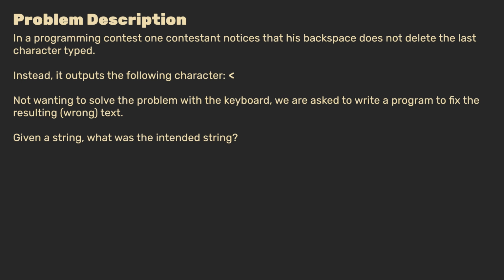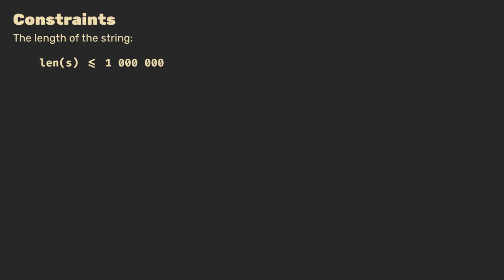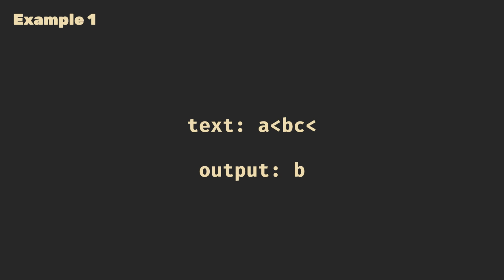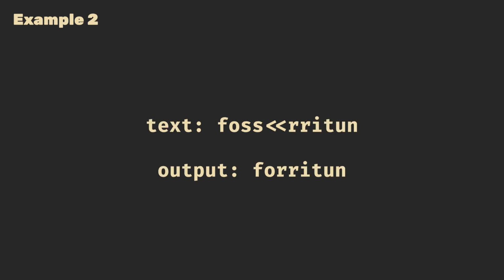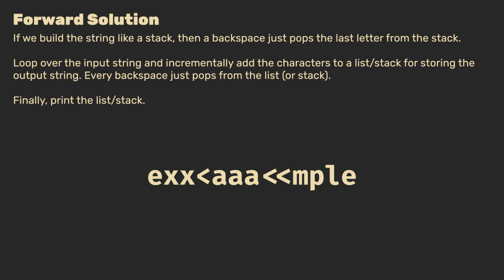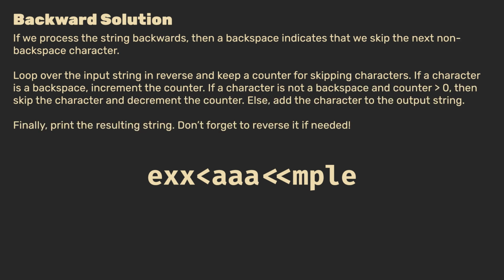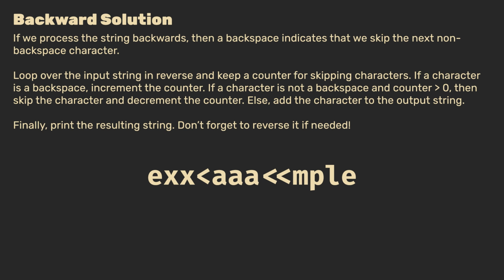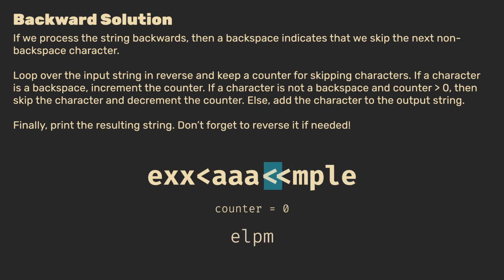Programming Problems EP9 - Backspace - Kattis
Welcome to Programming Problems! In this video, I tackle a programming challenge called "Backspace" from Kattis. Join me as we dive into the problem statement, analyze its requirements, and construct an efficient solution.

Whether you're a beginner or an experienced programmer looking to enhance your problem-solving skills, this video is for you. By the end of it, you'll have a solid understanding of "Backspace" problem and a working solution that meets the challenge's requirements.